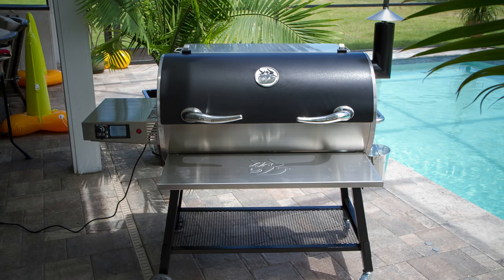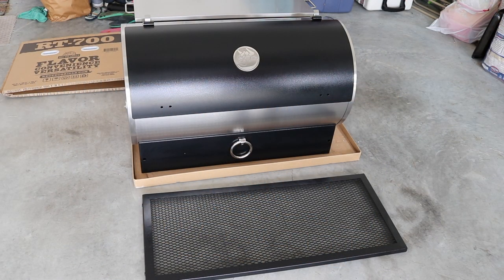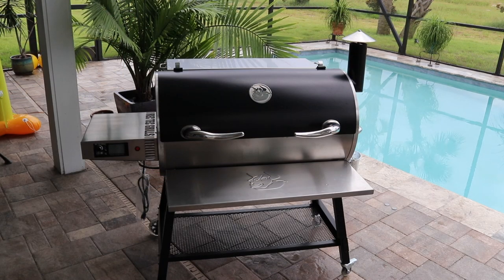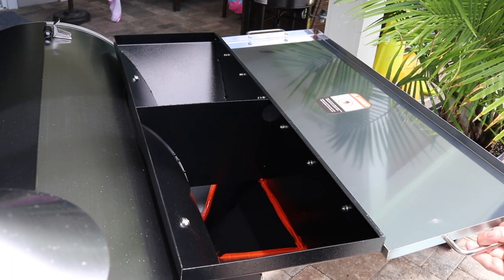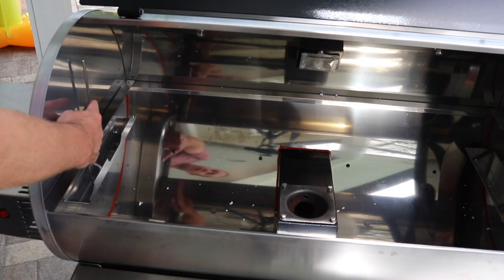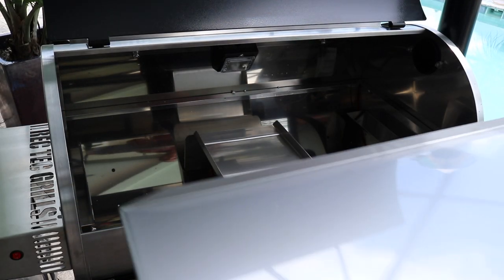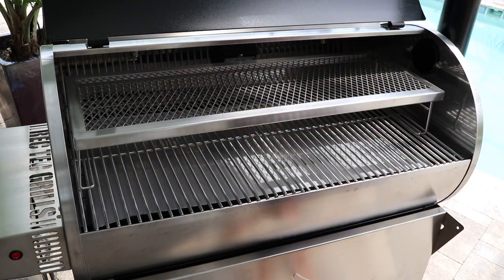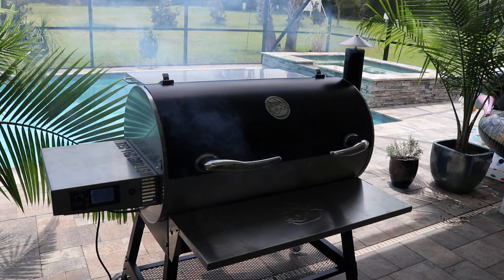REC TEC RT-700 "The Bull" Pellet Grill Unboxing and Overview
Unboxing and overview of the REC TEC RT-700 "The Bull" pellet grill.